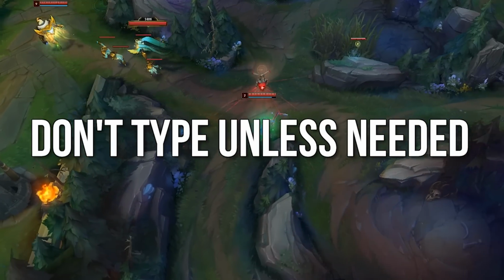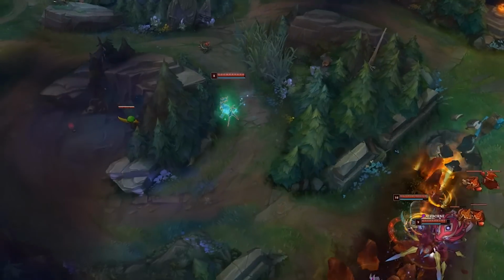10 Tips and Tricks for Climbing Solo Queue in Season 9 - League of Legends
In this video I cover 10 solo queue tips and tricks for climbing in season 9!

QUARTERBACK: Join the Nasteey Nation Club, compete in challenges, earn points, and get paid! A fun and easy way to get free skins and help support Nasteey!

CAMELOT: Want me to do something on stream? Create bounties for me on Camelot and challenge me to complete them!

COACHING: Feel free to message Nasteey on discord, through direct message on Twitter at Nasteeylol, or through email at to book a session .  VOD reviews allow you to send a game to review individually and report back to you with the footage and are $20.  Coaching sessions include a 1 on 1 conversation and game review and are $30.  For an additional $10 I will make the session or VOD review into a video to upload to my YouTube channel.  Twitch subscribers, YouTube sponsors, and Patreons get the video upload free and get a $10 discount on coaching sessions.

ABOUT ME: What's up guys my name Trevor but most people know me as Nasteey. In the real world I'm just a 20 year old kid attending college, studying communications, and trying to make it in the world. Online I'm a former challenger player, support main, and content creator trying to grow in the League of Legends community on Twitch and YouTube. I provide in-depth advice including champion guides, key tips and tricks, coaching videos, and game analysis, just to name a few. I upload on a fairly inconsistent schedule due to real life issues and school but try my hardest to pump out content through it all. With that being said, I would like to briefly thank each and every single one of you for your patience and continued support. It means the world to me.